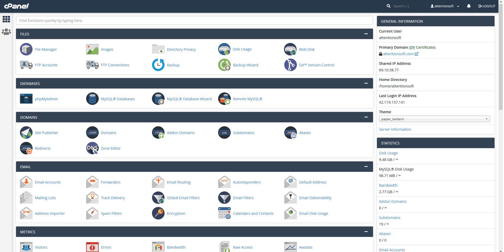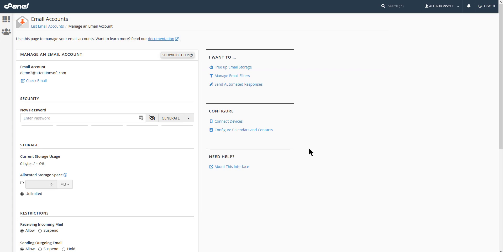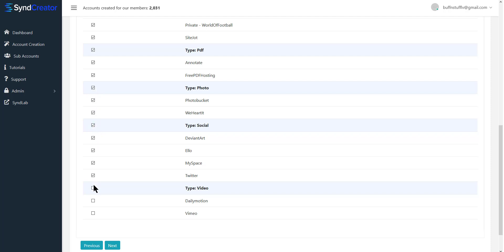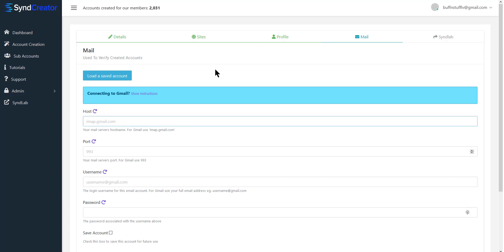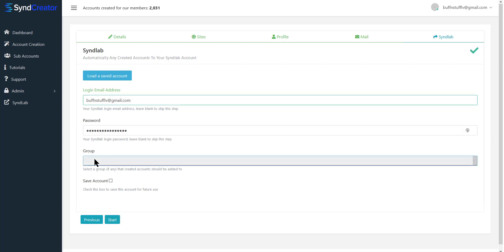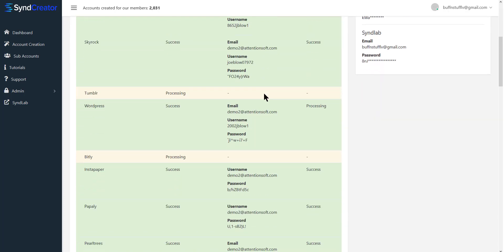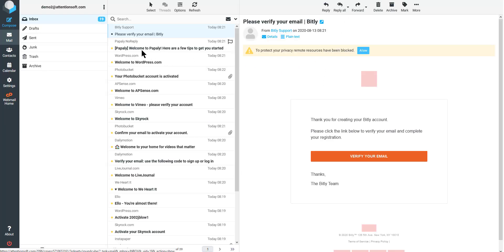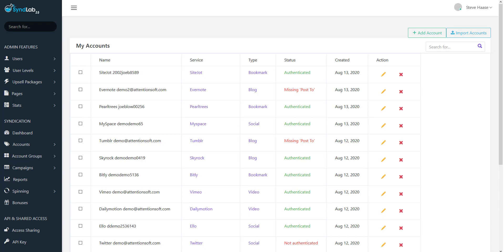SyndCreator CPanel Email Setup Tutorial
This video teaches SyndTrio users how to use their CPanel accounts to create email account to use with SyndCreator in SyndTrio.